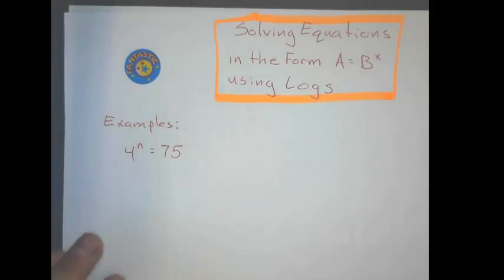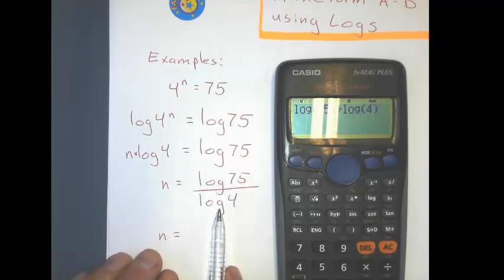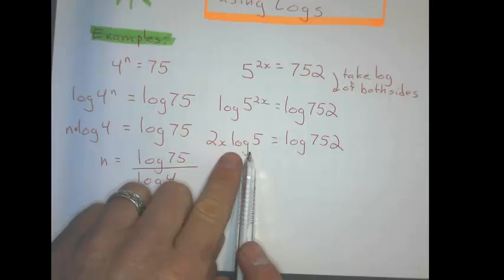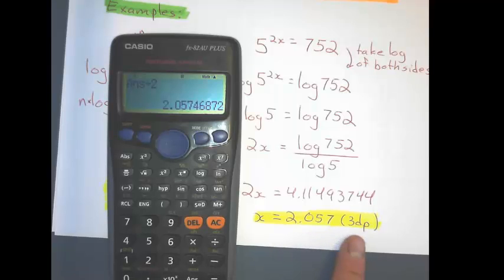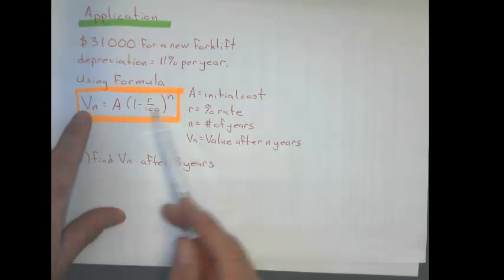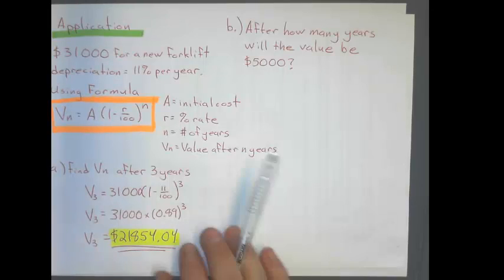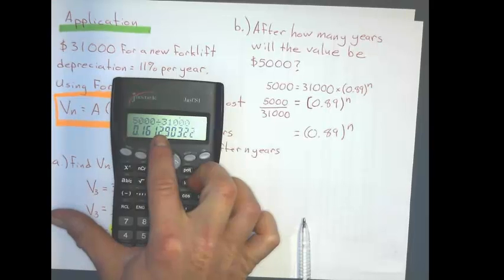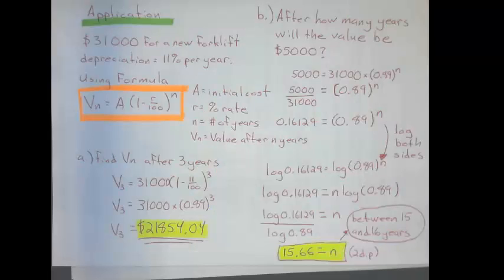Solving Log Equations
A brief lesson on using logarithms to solve equations. Equations are in the form A=B^x, where we are solving for the exponent.